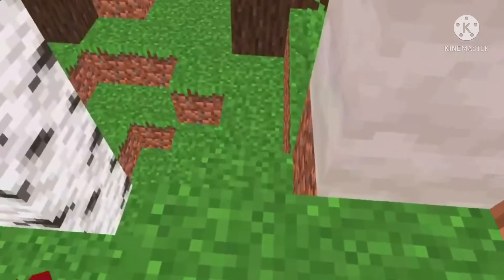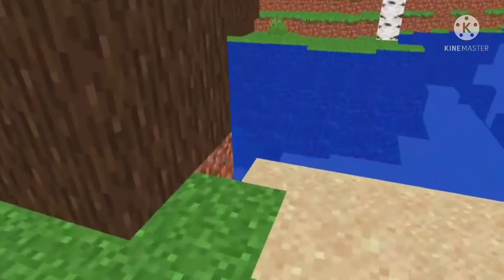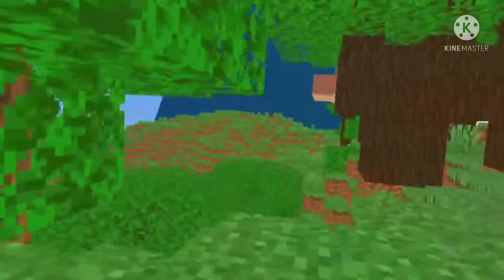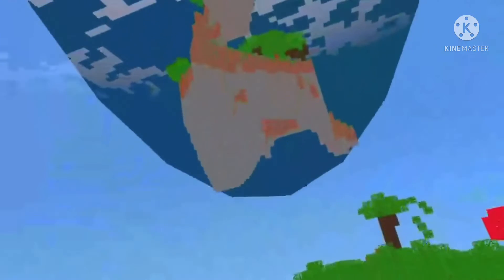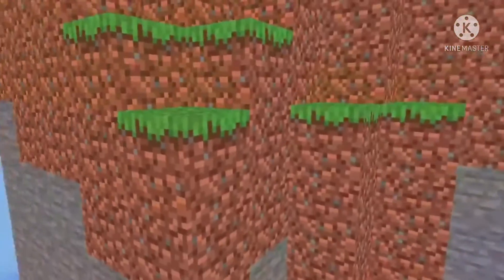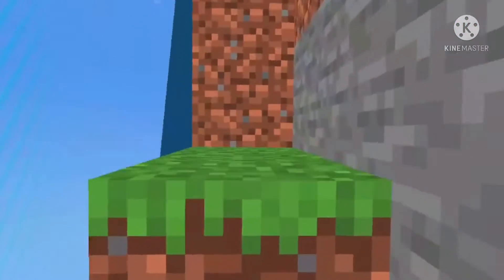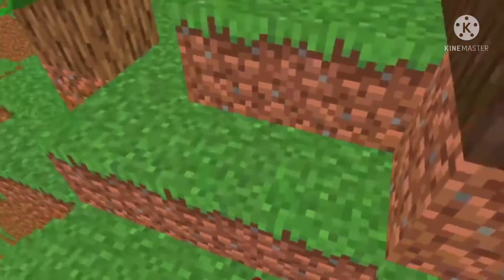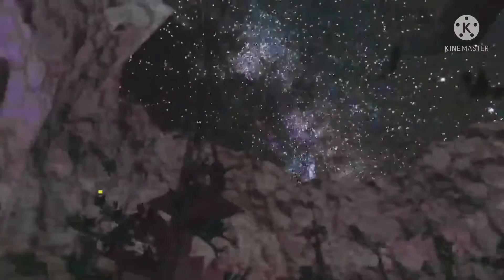Minecraft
Minecraft is gud